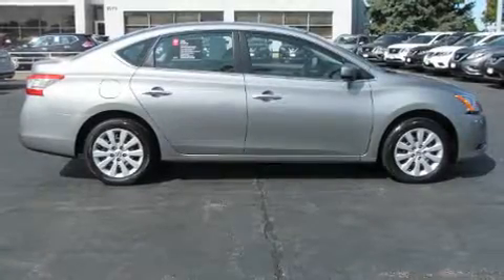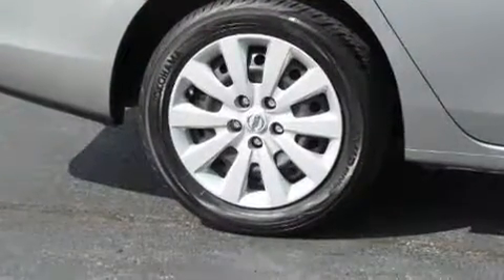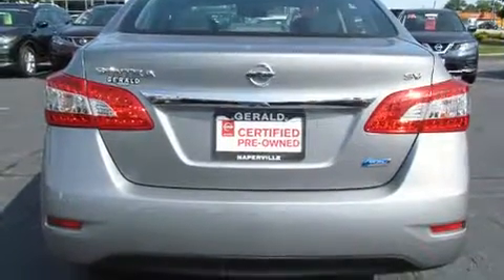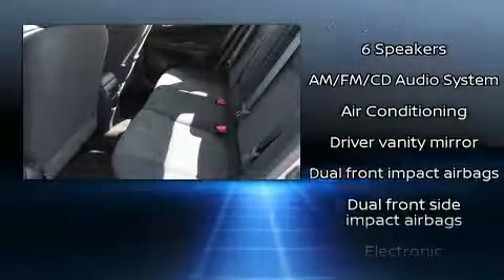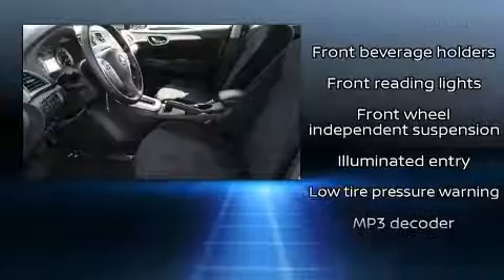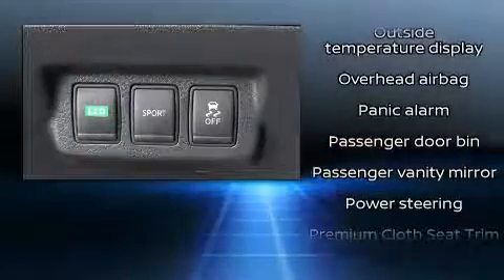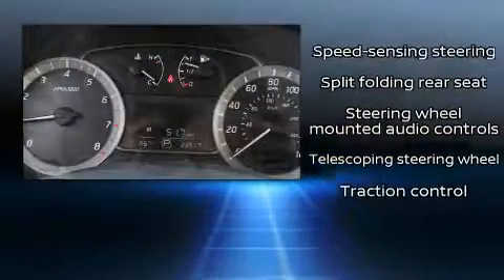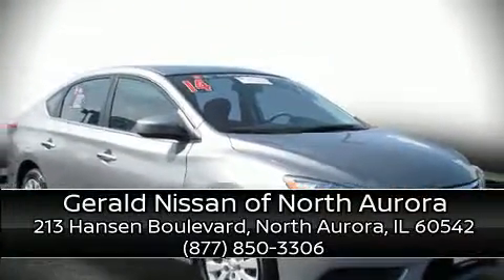2014 Nissan Sentra SV in North Aurora, IL 60542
Get excited about the 2014 Nissan Sentra. With fewer than 35,000 miles on the odometer, this 4 door sedan prioritizes comfort, safety and convenience. It features a continuously variable transmission, front-wheel drive, and a 1.8 liter 4 cylinder engine. Top features include cruise control, 1-touch window functionality, a tachometer, variably intermittent wipers, front bucket seats, power door mirrors, power windows, and air conditioning. In the event of a rollover collision, side curtain airbags provide additional protection for outboard seated passengers. This vehicle has achieved Certified Pre-Owned status, by passing Nissan's comprehensive certification process, including a comprehensive 156 point inspection! You will have a pleasant shopping experience that is fun, informative, and never high pressured. Please don't hesitate to give us a call.